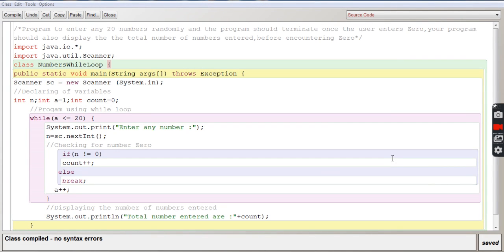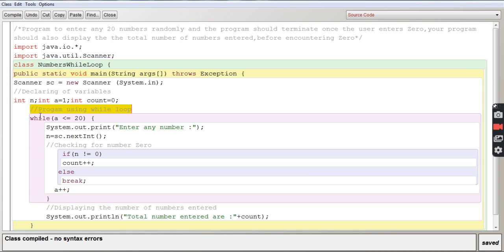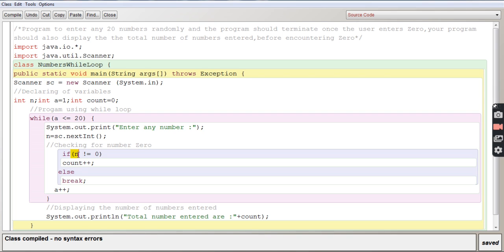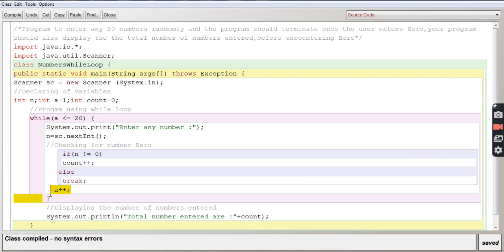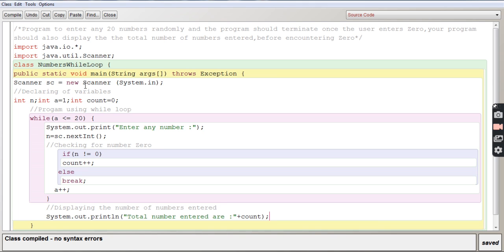TOTAL NUMBERS ENTERED BEFORE ENTERING ZERO WHILE LOOP||JAVA CLASS by ASHISH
TOTAL NUMBERS ENTERED INCLUDING NEGATIVE/POSITIVE INTEGERS BEFORE ENTERING ZERO USING WHILE LOOP